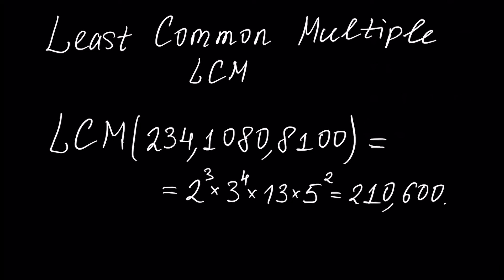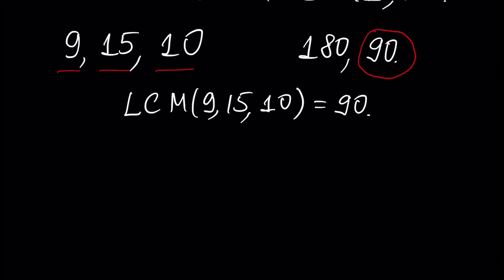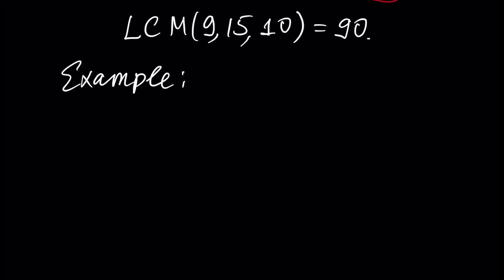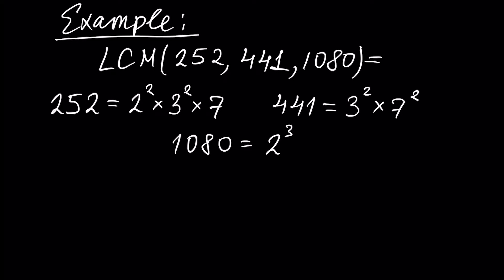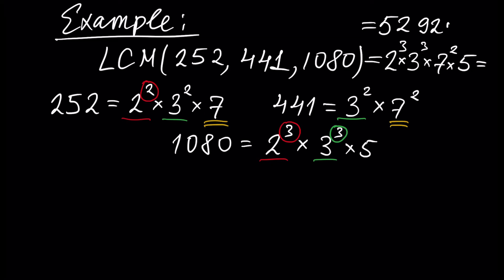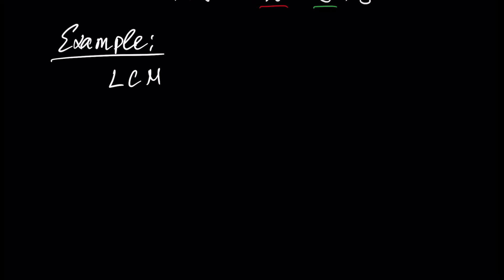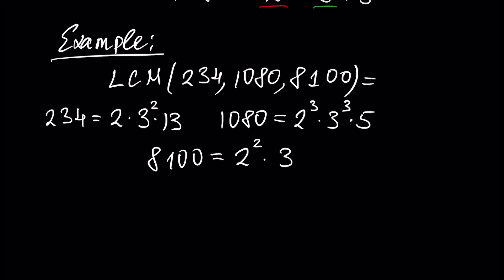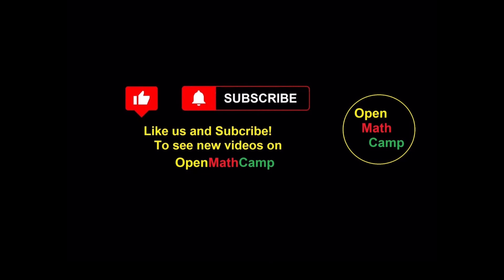Least Common Multiple (Math Tutorial. Arithmetic #9)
Description:
This Video Tutorial covers next topics:
Least Common Multiple of several numbers (with examples).

ARITHMETIC PLAYLIST CONTENT:
1.Numbers (part 1)
1.Numbers (part 2)
2.Arithmetic Operations (part 1)
2.Arithmetic Operations (part 2)
3.Order of Arithmetic Operations
4.Decimal Positional Numeral System
5.Divisibility Criteria for 2,3,4,5,6,7,8 and 9 (part 1)
5.Divisibility Criteria for 2,3,4,5,6,7,8 and 9 (part 2)
5.Divisibility Criteria for 2,3,4,5,6,7,8 and 9 (part 3)
6.Prime and Composite Numbers. Sieve of Eratosthenes
7.Prime number Factorization
8.Greatest Common Divisor, co-prime numbers
9.Least Common Multiple
10.Fractions. Proper and Improper Fractions (part 1)
10.Fractions. Proper and Improper Fractions (part 2)
11.Reducing Fractions
12.Comparing Fractions
13.Adding and Subtracting Fractions (part 1)
13.Adding and Subtracting Fractions (part 2)
14.Multiplication and Division of Fractions
15.Operations Involving Zero
16.Decimal Fractions and its Properties
17.Addition and Subtraction of Decimal Fractions
18.Division of Decimal Fraction
19.Multiplication of Decimal Fractions
20.Percentage
21.Rounding Off. Absolute and Relative Errors